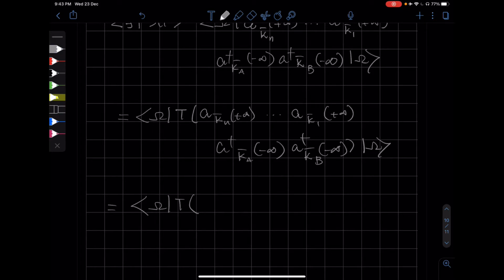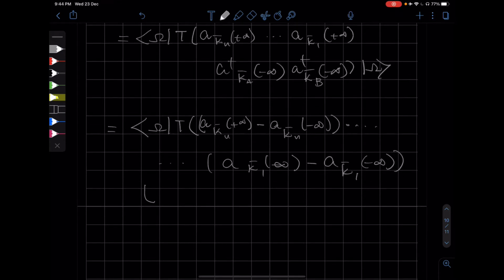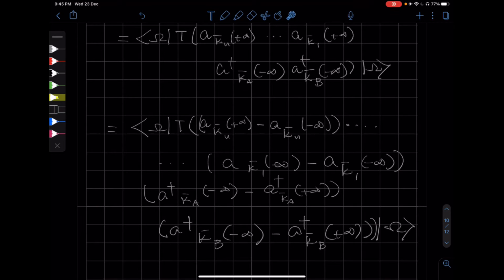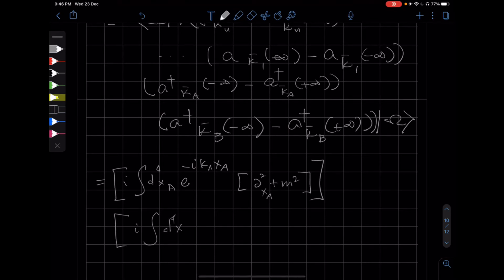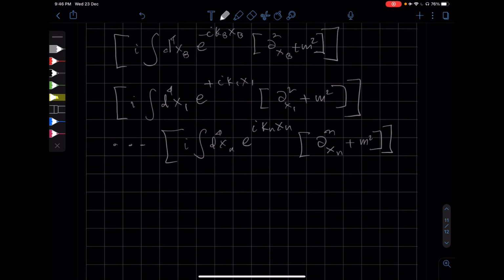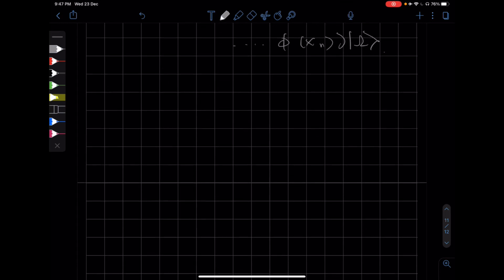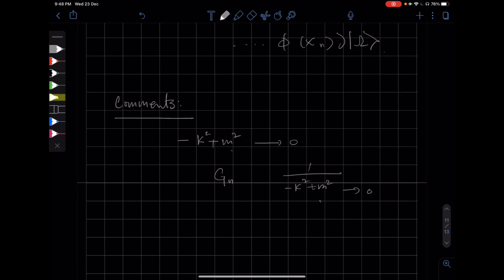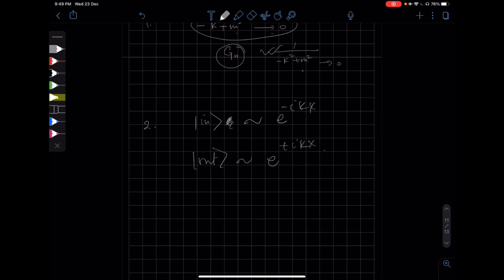QFTL11V4: The LSZ Formula